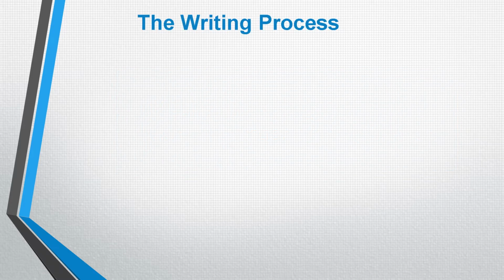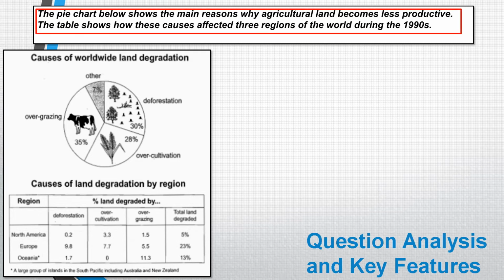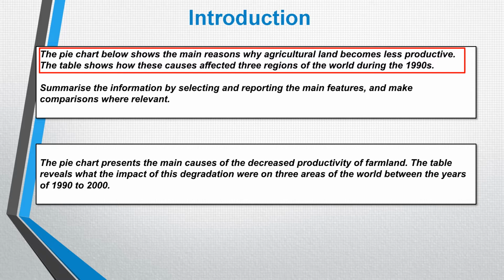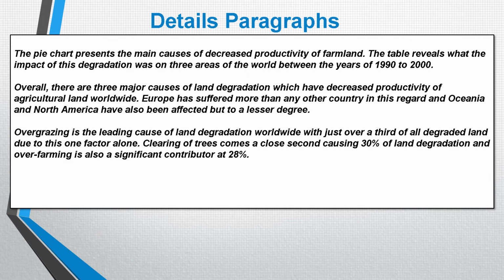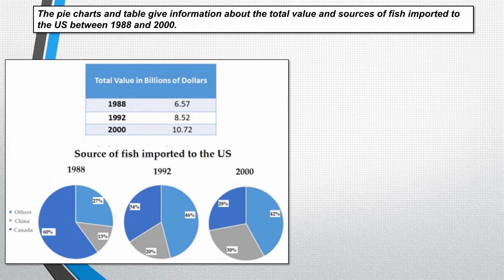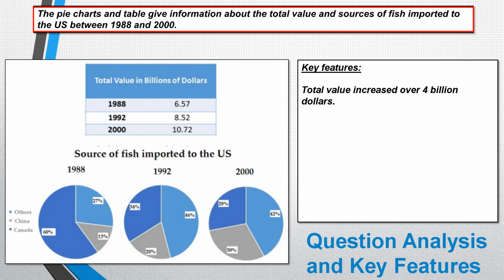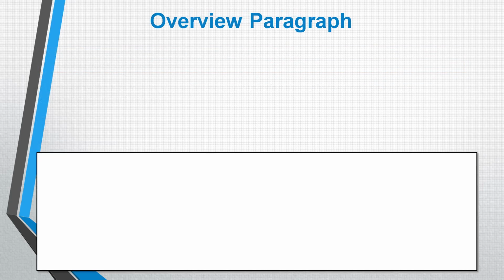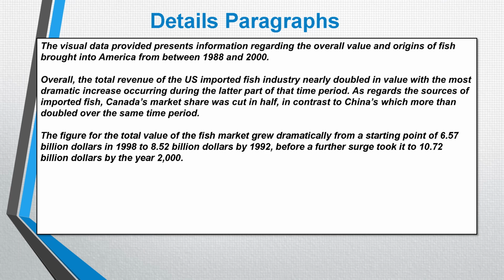How to do IELTS Academic Charts Questions - Writing Task 1 - Free course (11/14)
Learn how to do IELTS Academic Writing Task 1 for FREE.  Start by discovering how to write answers for multiple charts questions in IELTS Academic Writing Task 1 question type.

Why pay hundreds of dollars for an IELTS course when you can learn everything for free . We teach proven strategies devised by an IELTS examiner that have worked for thousands of IELTS students worldwide already. Why not step closer to passing IELTS Academic today with our proven free IELTS course.

for recent IELTS questions and band 9 model answers!